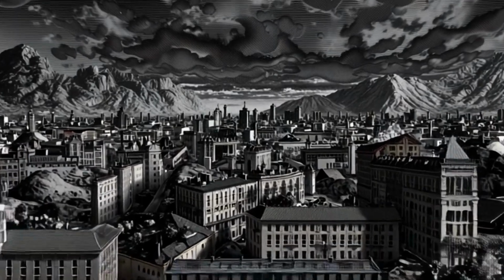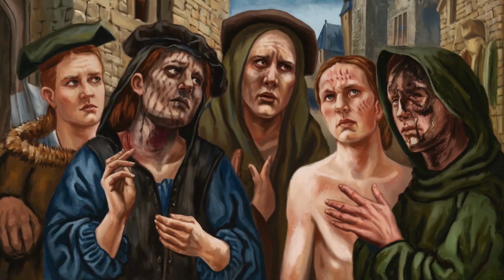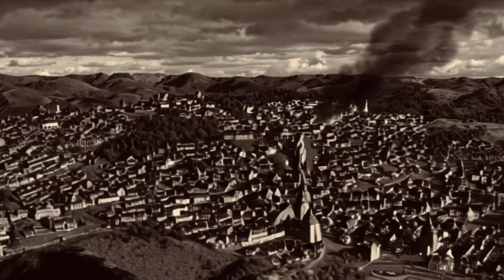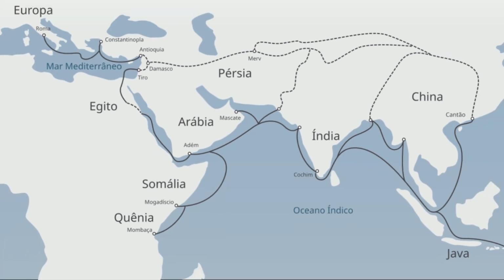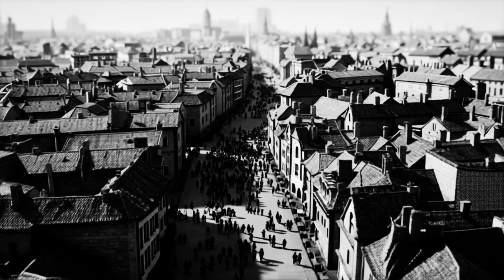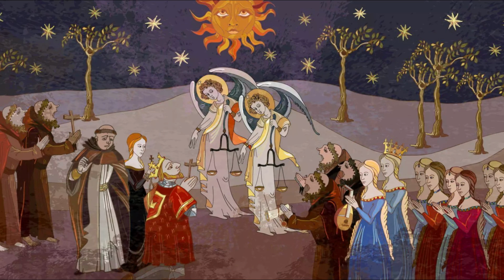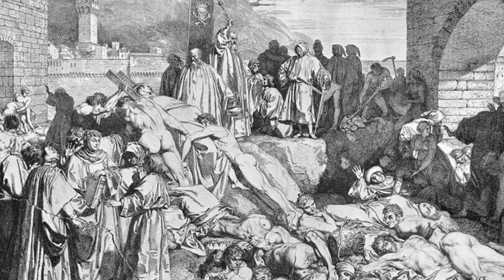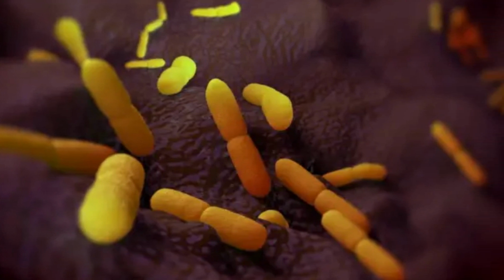THE BLACK DEATH (+14)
The Black Death: The Deadliest Pandemic in History 🏴💀

In the 14th century, Europe was devastated by one of the deadliest pandemics of all time: the Black Death. Within a few years, millions of people lost their lives, cities were emptied, and society was changed forever. But how did this tragedy begin? How did the plague spread so quickly? And what were the consequences for the world?

In this video, we will explore the origins of the Black Death, its terrifying symptoms, the desperate treatment methods, and how this disease shaped the future of humanity.

📌 Watch until the end and comment: Did you already know these facts about the Black Death?